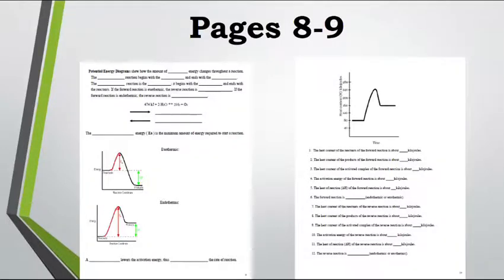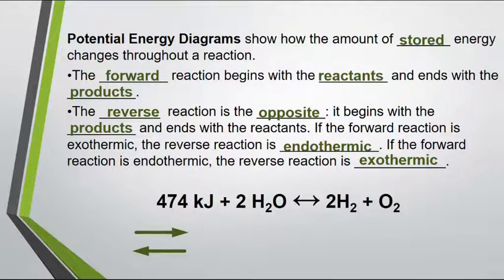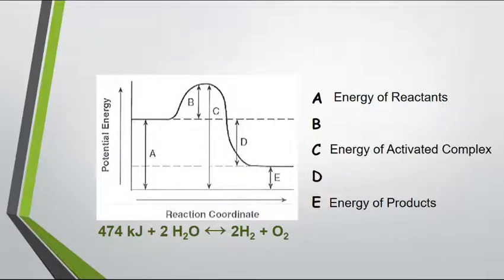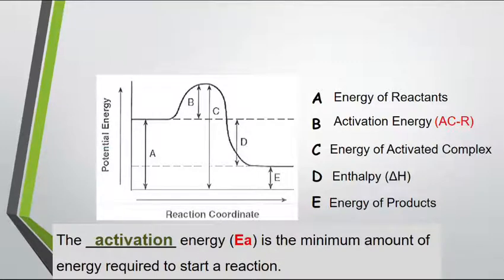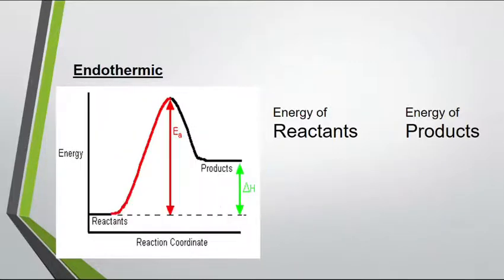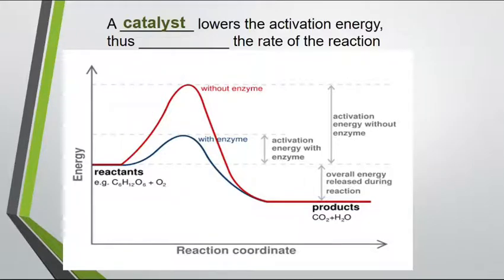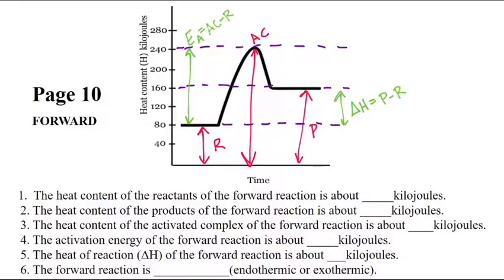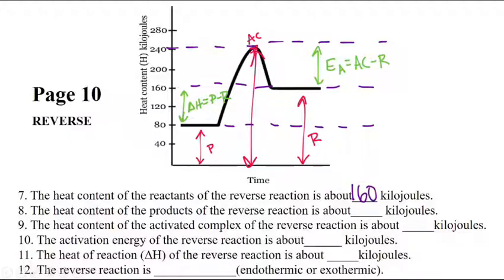12 1 - Potential Energy Diagrams